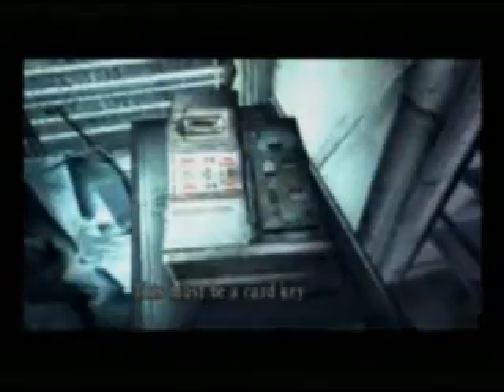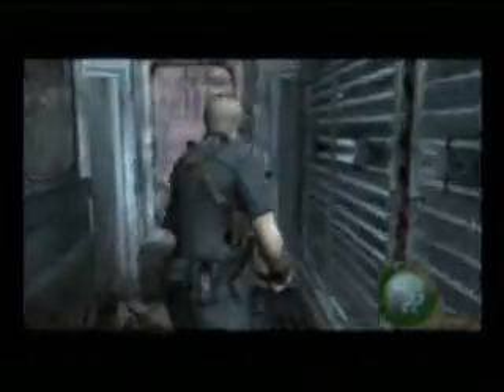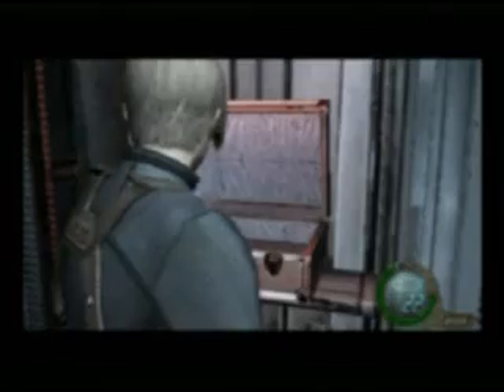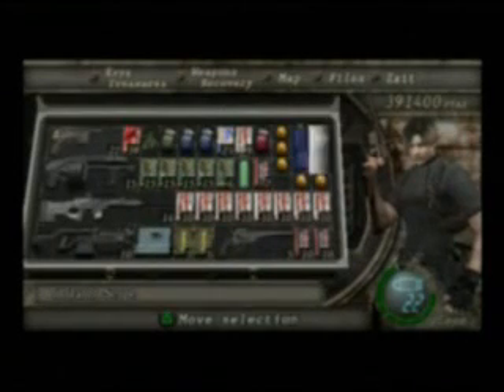Resident Evil 4 - 5-1 - Regenerator Hunting (110)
Resident Evil 4 video walkthrough. Played on Pro Difficulty.